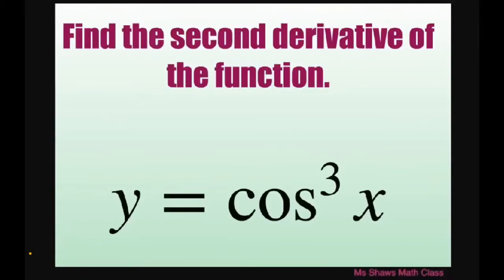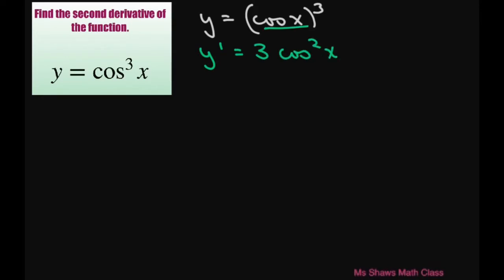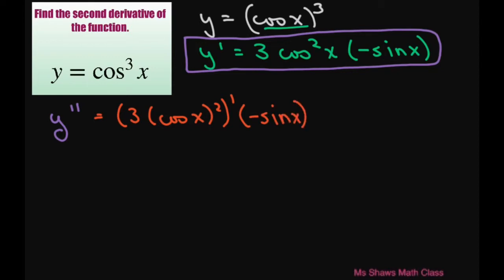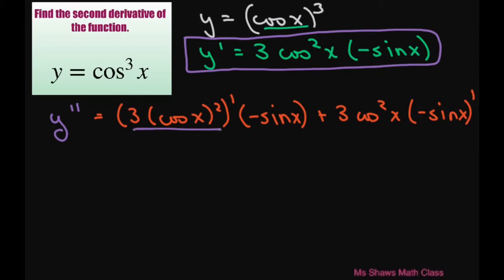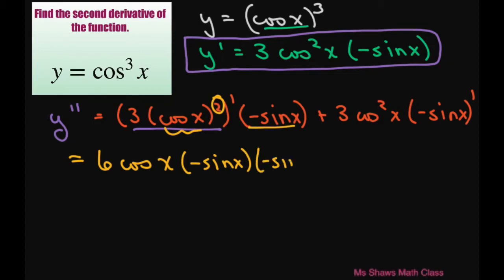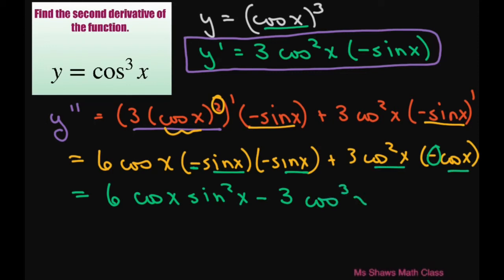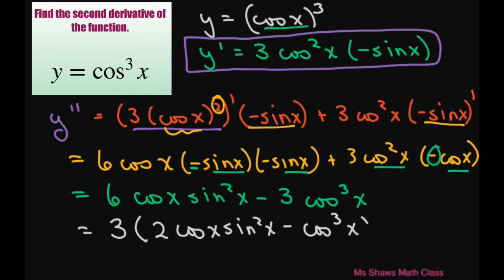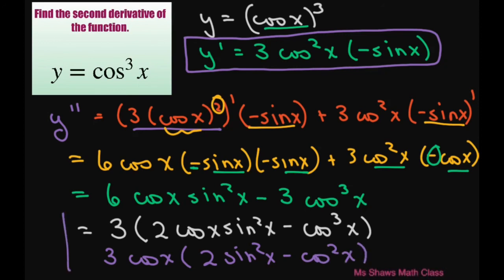Find the second derivative of function y = cos^3 x.